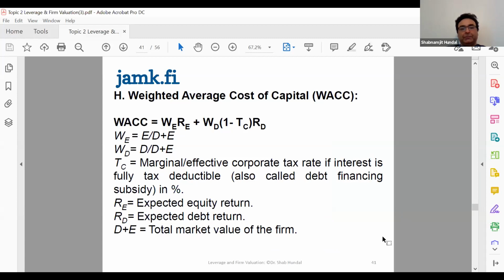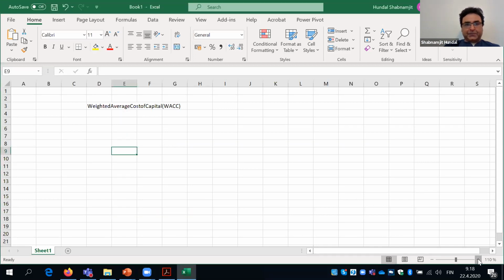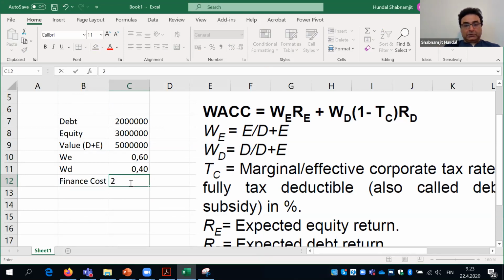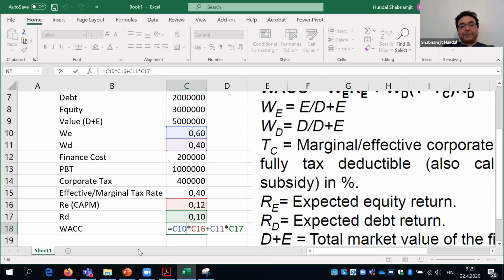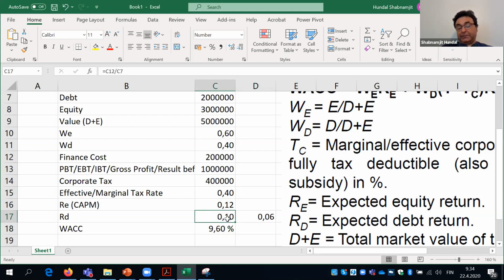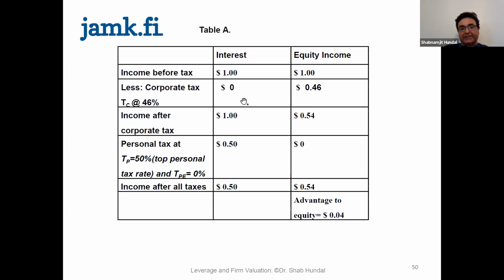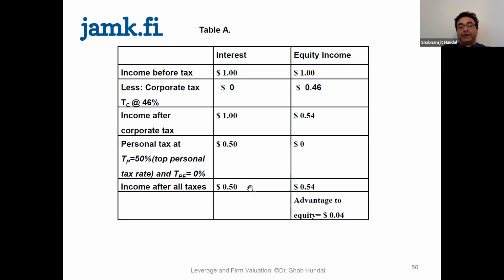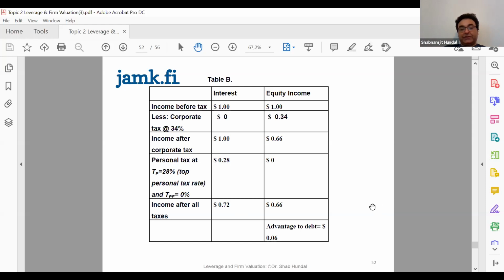Taxation & Firm Valuation Part 4 on 22 April 2020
Weighted Average Cost of Capital; Role of Personal Income Tax interacting Corporate Tax Rate in the Financing Decisions of Firms